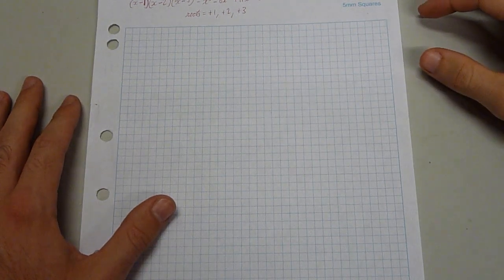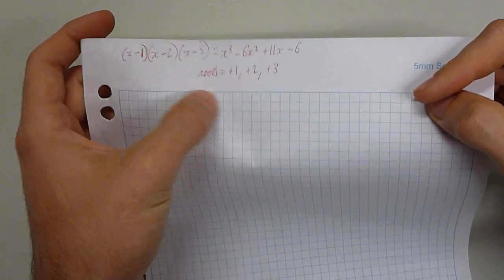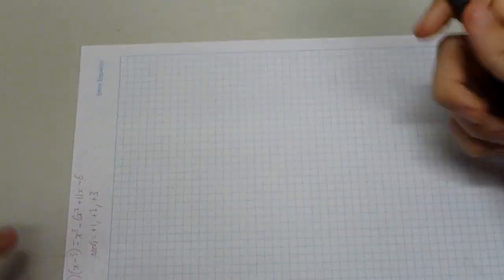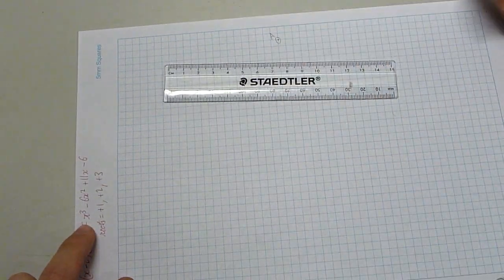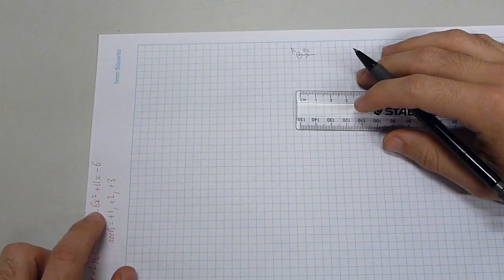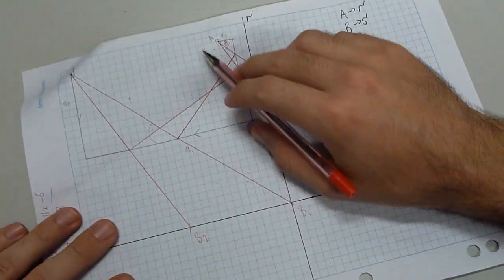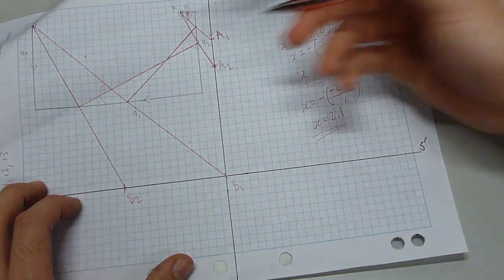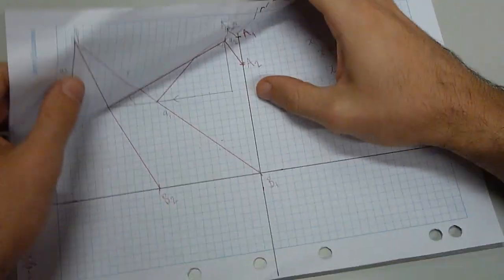Another solution to a cubic equation with origami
In this video, I solve a requested problem with the same origami technique as shown. This time, I highlighted some of the problems with the application of this technique, and why although it's useful, human implementation introduces inaccuracies, which mean that you should likely stick with other methods for solutions that require a few decimal places of accuracy.

Let me know if you have more questions!